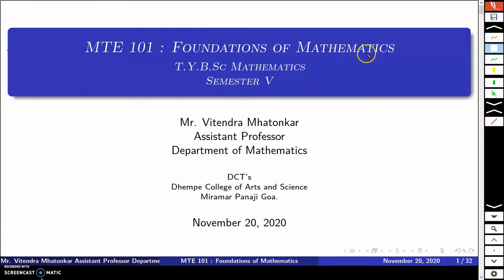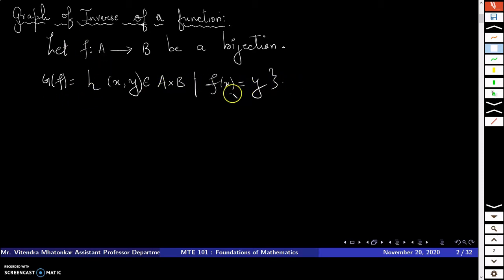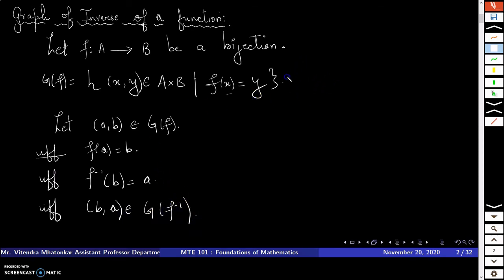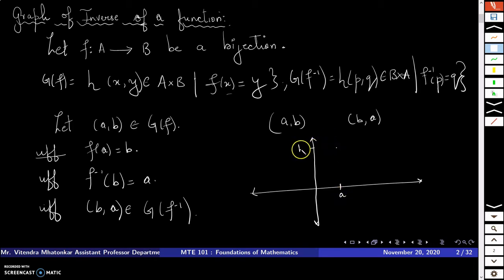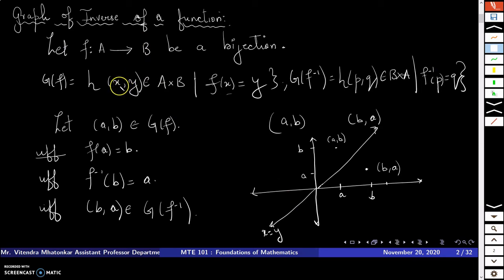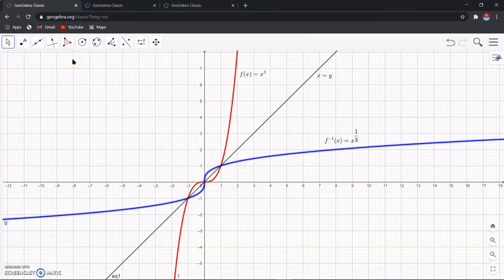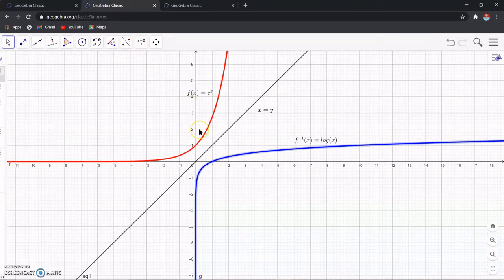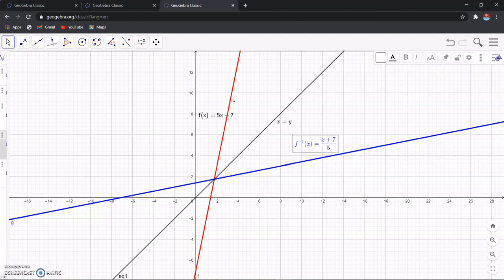Graph of Inverse of a Function || Part 8 || Functions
Graph of Inverse of a function